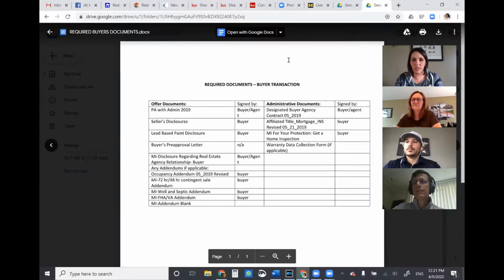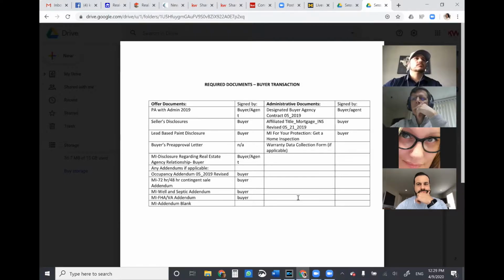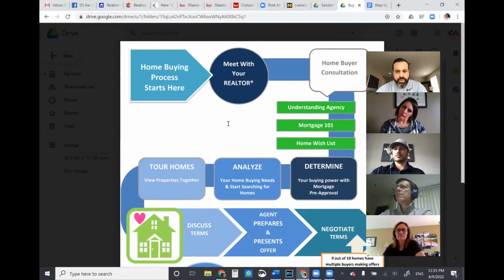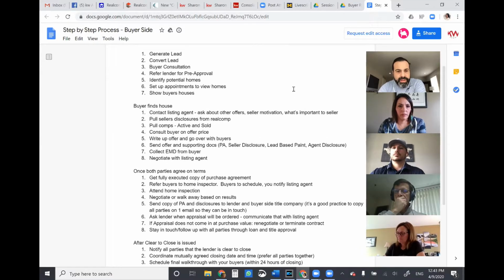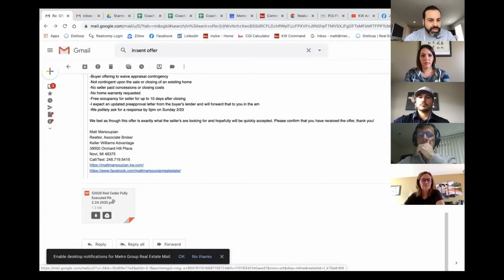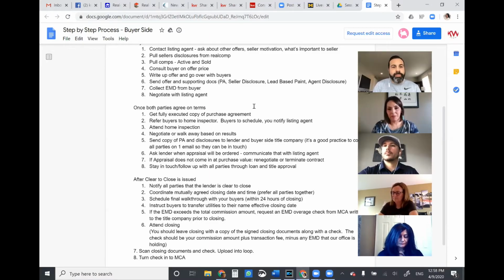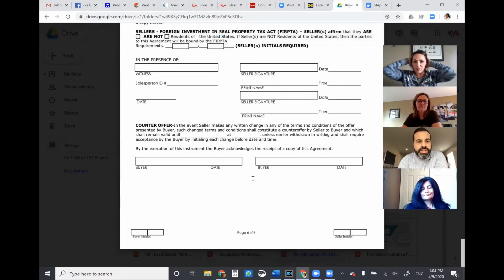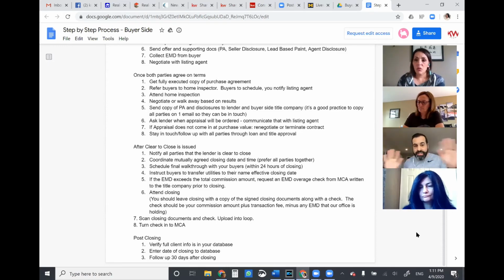LAUNCH Session #4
Going through the documents required to put together an offer and market center compliance